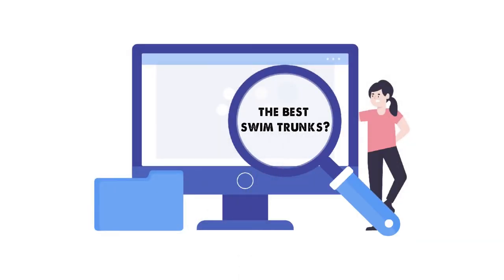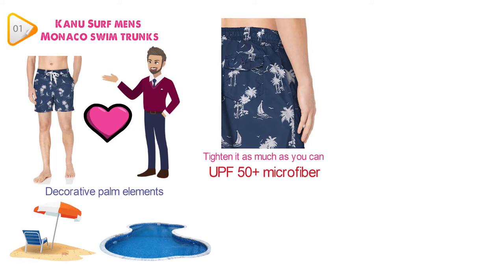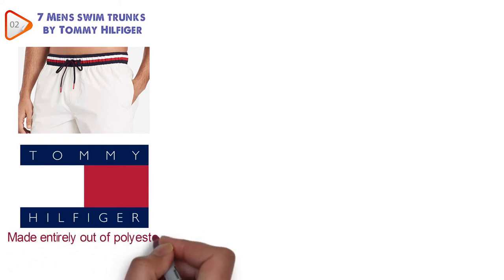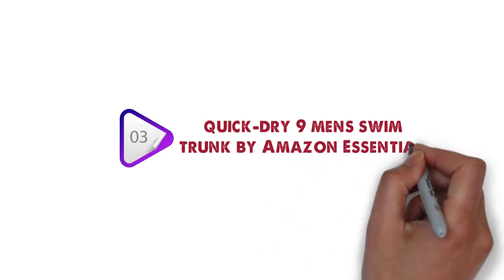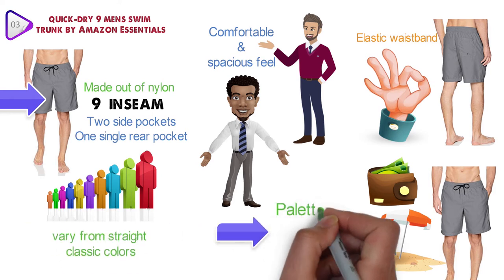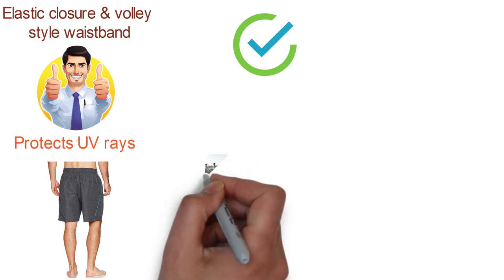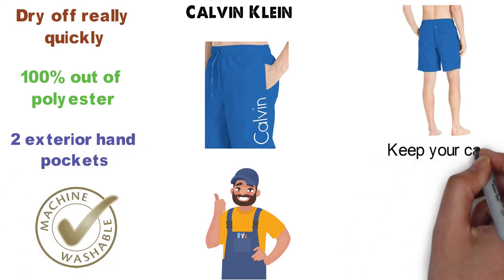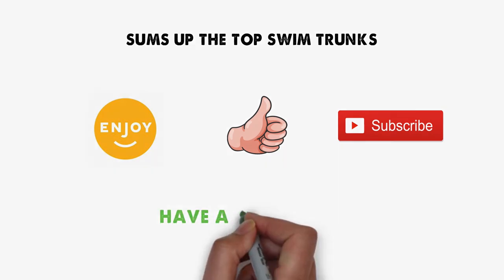Best Swim Trunks 2022 | Top 5 Swim Trunks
Best Swim Trunks 2022 is

1. Kanu Surf men’s Monaco swim trunks ✅
✓Check Price On Amazon

2. 7” Men’s swim trunks by Tommy Hilfiger ✅

3. 9” men’s swim trunk by Amazon Essentials ✅

4. Knee-length Marina Volley swim trunk by Speedo ✅

5. 8-inch elastic waist, quick-dry swim trunk by Calvin Klein ✅